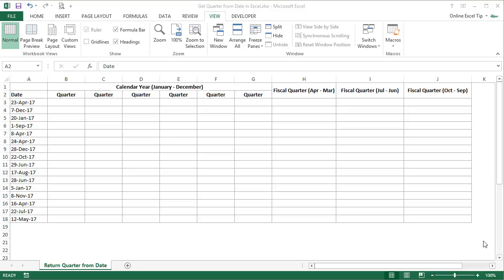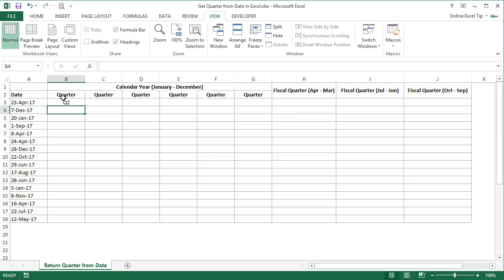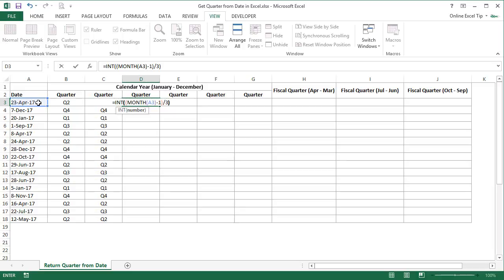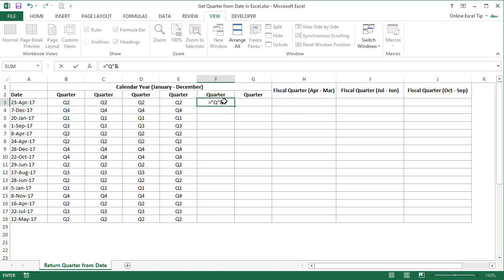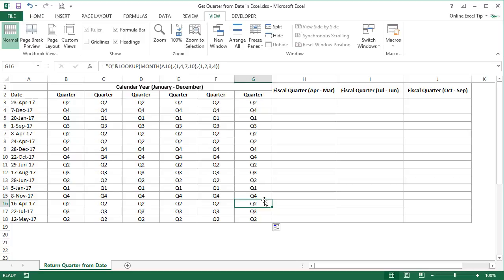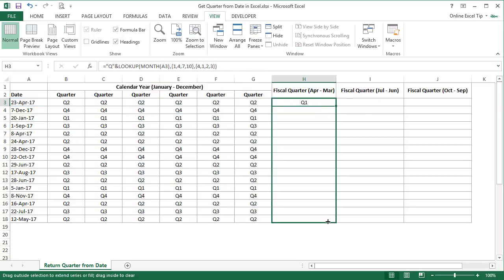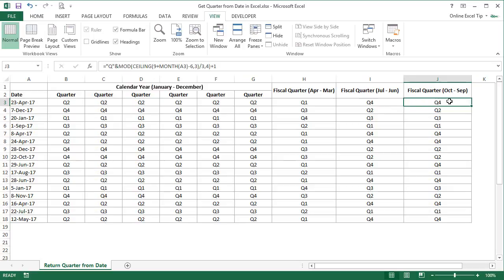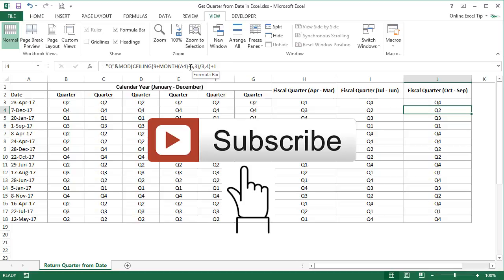Excel Tricks: Calculate Quarters & Fiscal Quarters from Date with 9 Methods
This tutorial demonstrate the 9 different tricks and tips used to calculate and return the Calendar Quarter, Fiscal Quarter and Customize Quarters from any Date in Excel.

Learn more about extracting Quarters, Fiscal Quarters, and Customize Quarters.

01. (00:19 minutes) – Introduction
02. (00:50 minutes) – ROUNDUP and MONTH functions to return the Calendar Quarters
03. (02:15 minutes) – CEILING and MONTH functions to return the Calendar Quarters
04. (03:24 minutes) – INT and MONTH functions to return the Calendar Quarters
05. (04:47 minutes) – TRUNC and MONTH functions to return the Calendar Quarters
06. (05:24 minutes) – MONTH function trick to get the Calendar Quarters (Trick by Mike Girvin (ExcelIsFun))
07. (06:42 minutes) – Lookup and MONTH functions to get the Calendar Quarters.
08. (07:53 minutes) – LOOKUP and MONTH functions to return the Fiscal Quarters
09. (08:29 minutes) – CHOOSE and MONTH functions to get the Fiscal Quarters
10. (09:57 minutes) – Using MOD, CEILING, and MONTH functions to get the Fiscal Quarters

to learn more tips and tricks in Excel.